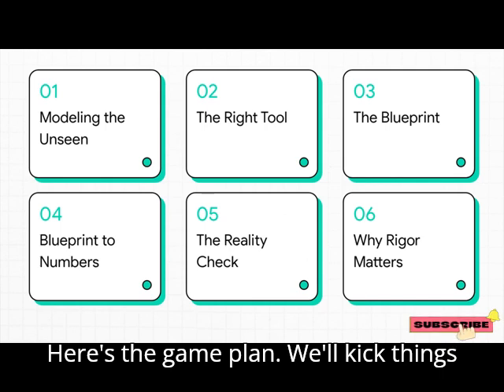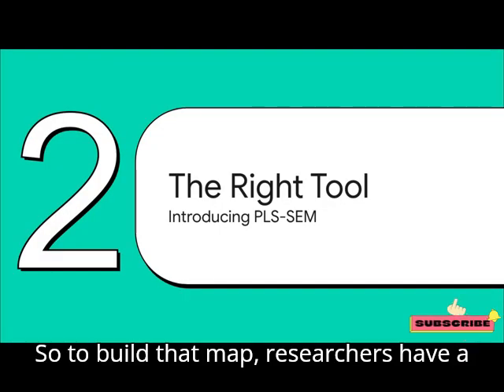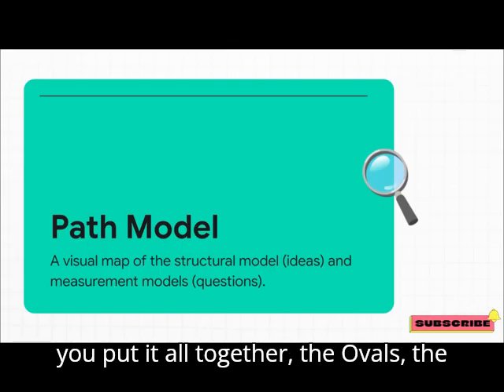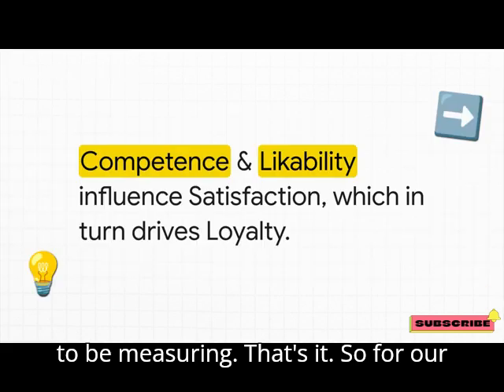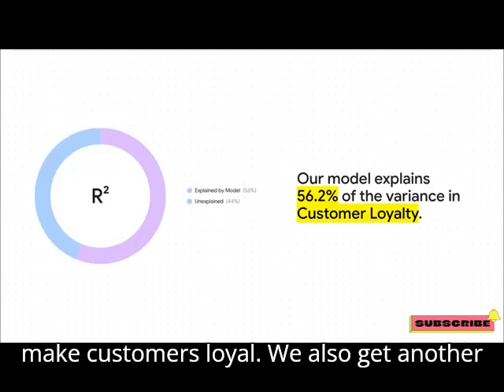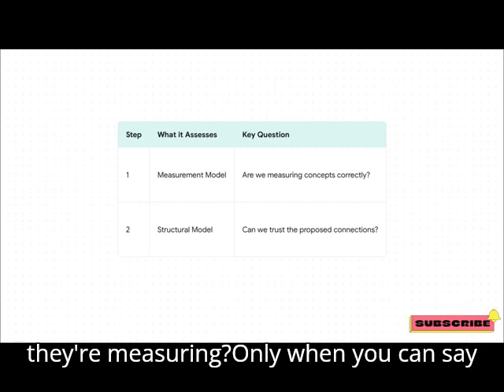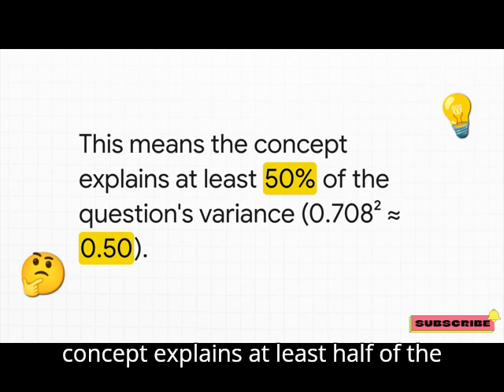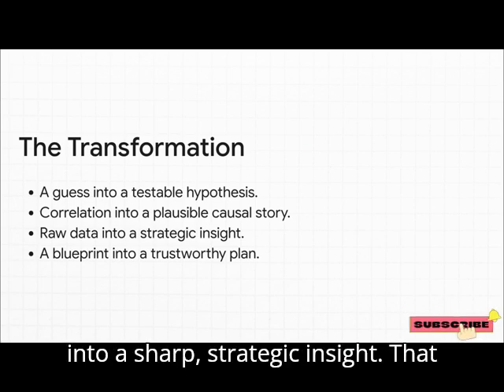PLS-SEM BASICS | FOXXY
In this video, I’ll explain the basics of PLS-SEM, how it works, and why it’s widely used in research and data analysis. Whether you’re a student, researcher, or beginner, this tutorial will help you understand PLS-SEM in a simple and practical way.